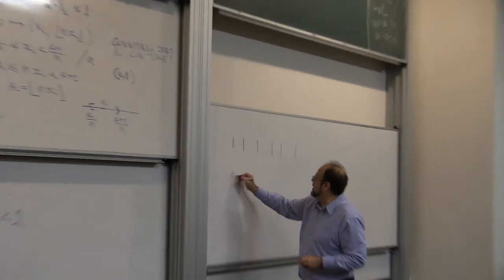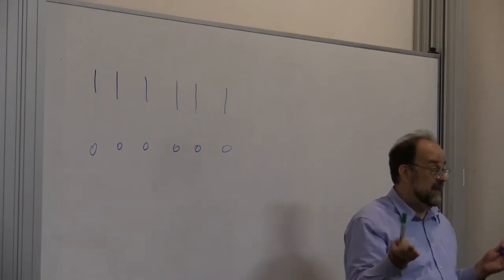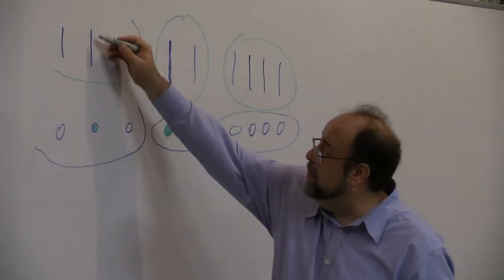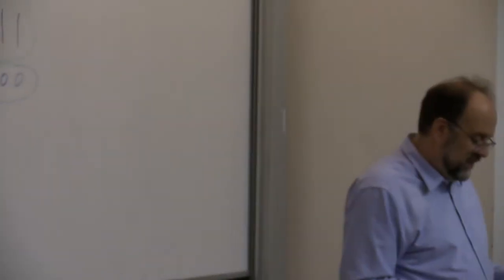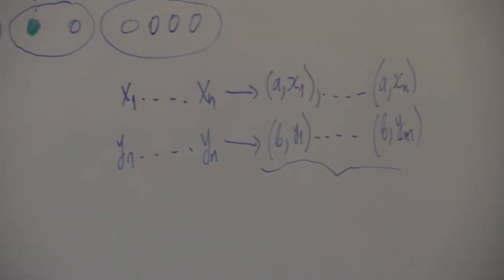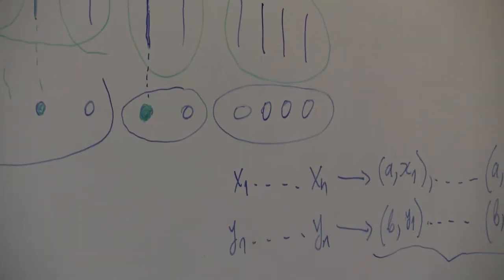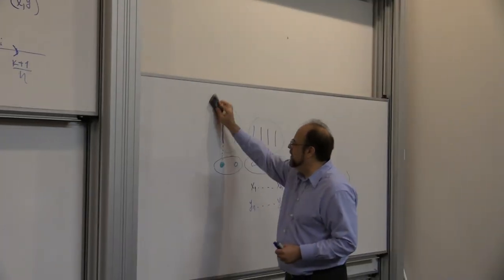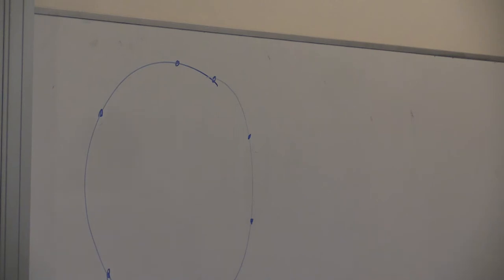Algorithms course in UNSW, April 1, 2015 - Part 1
By Aleksandar Ignjatovic